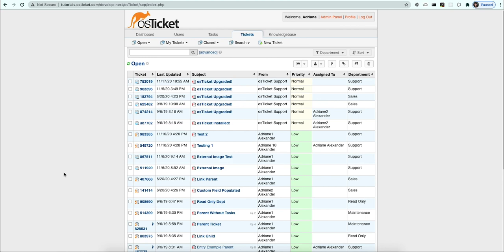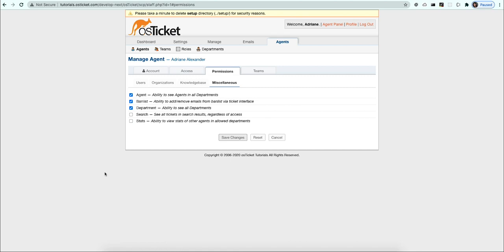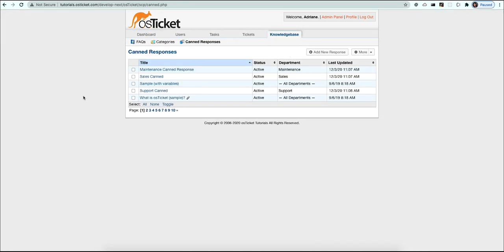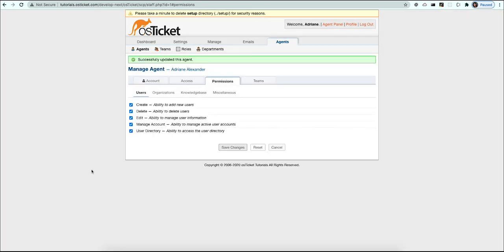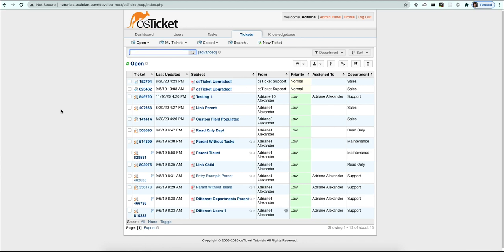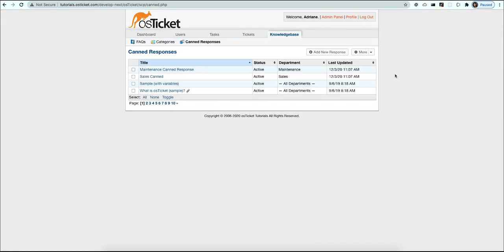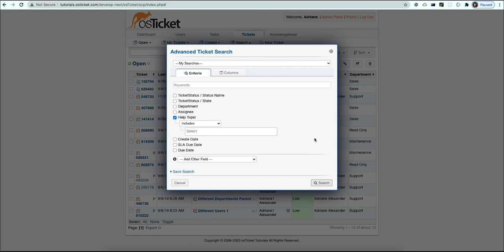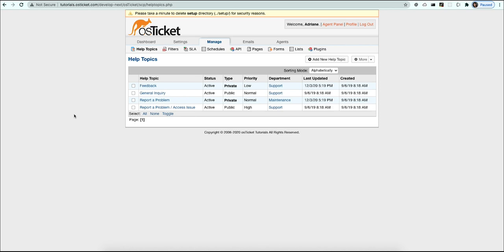osTicket Visibility Permissions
In this video, we'll go over the newes Visibility Permissions that have been added to osTicket.

Come be a part of the osTicket community and participate in our forum: